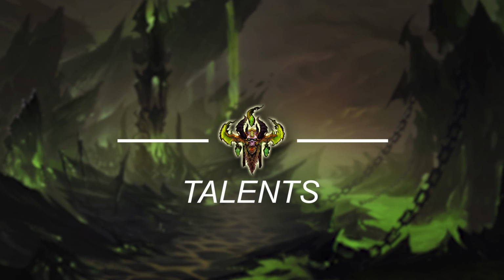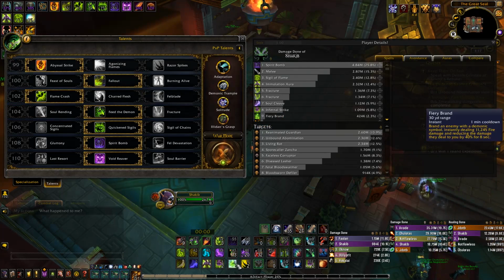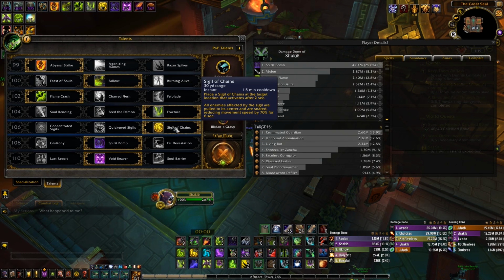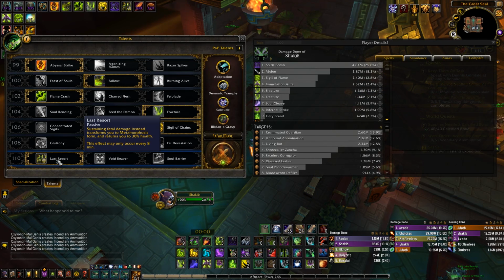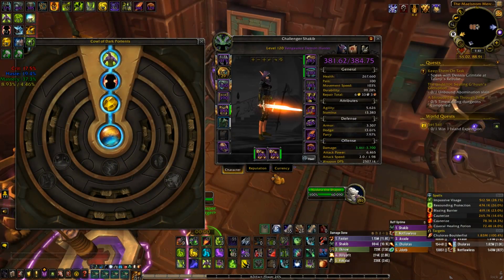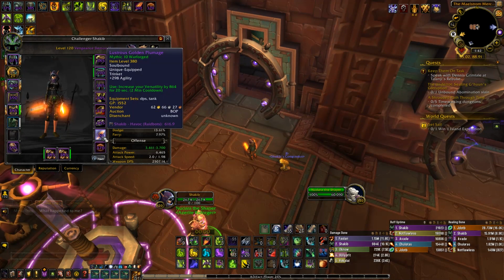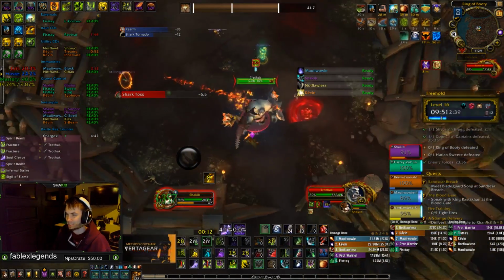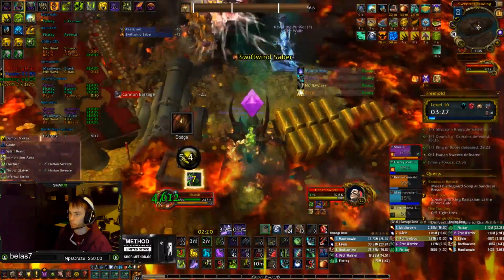VENGEANCE DEMON HUNTER MYTHIC+ BFA GUIDE | Method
Today we're bringing you a guide from Shakib for Vengeance DH in Mythic+ brought to you on behalf of Method and Wowhead
Connect with Method

Music
► Provided by EpidemicSounds
Totem Waves - Daniel Gunnarsson
Ocean Lanes 1 - Gunnar Johnsén
Love Like Gold - Tomas Skyldeberg
Mezzanine - Anders Schill Paulsen